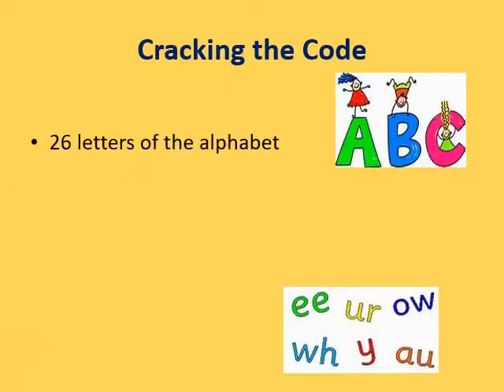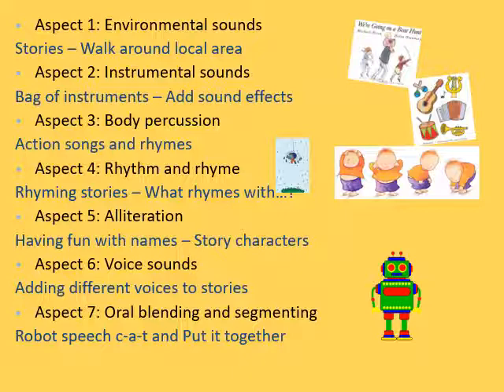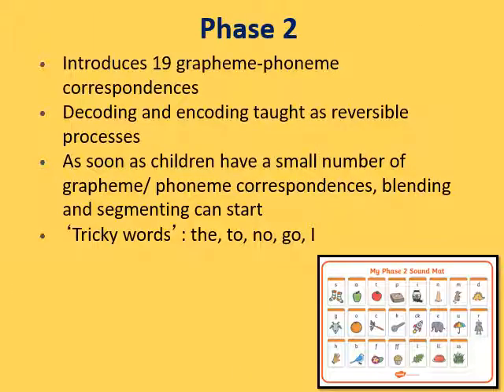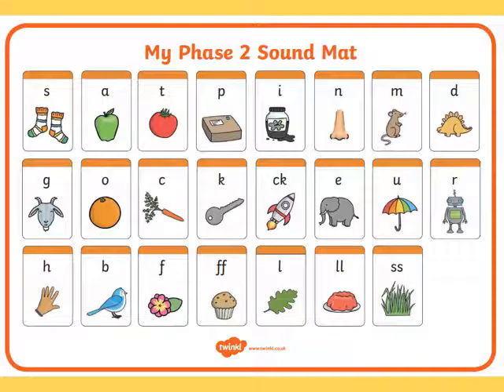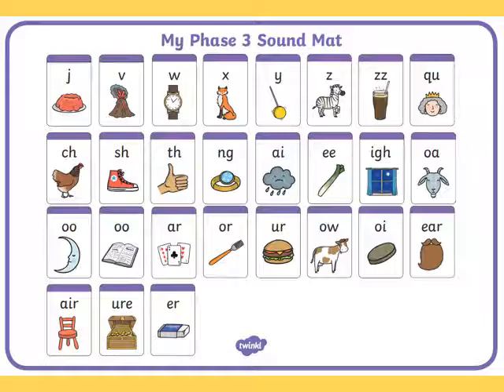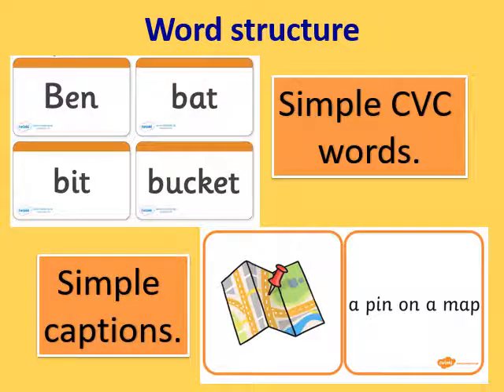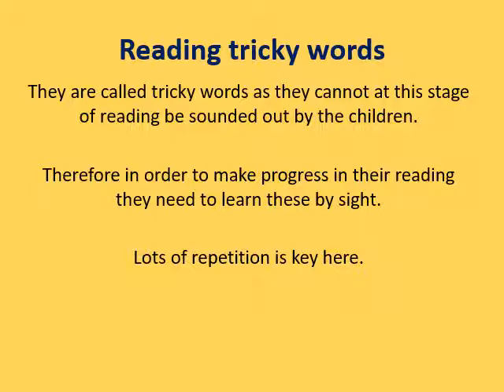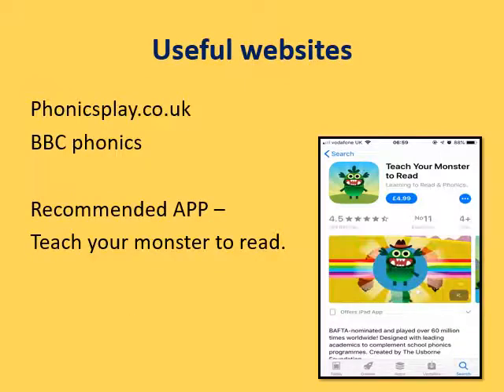Phonics presentation for Reception parents